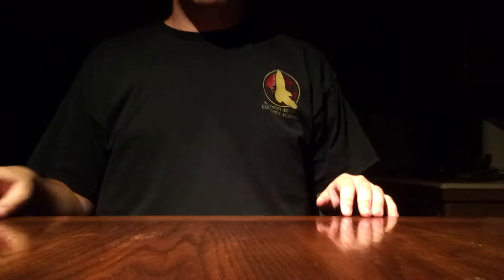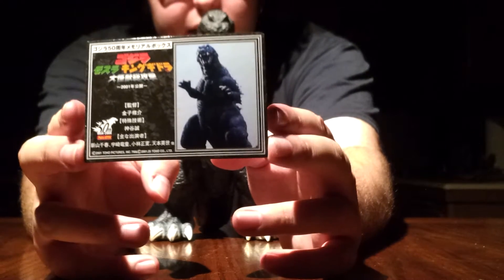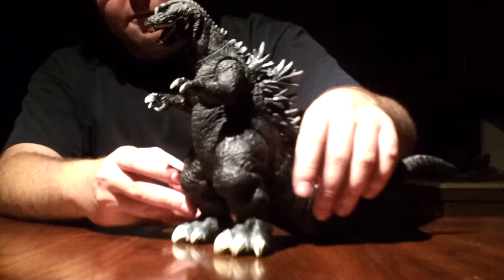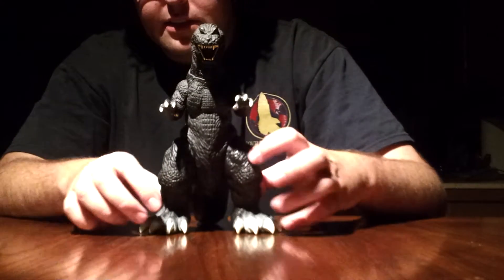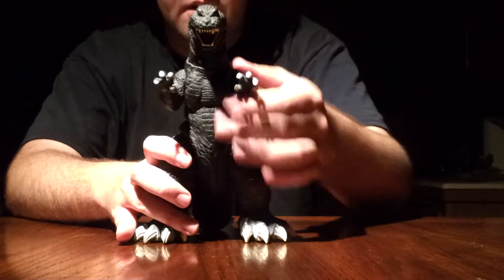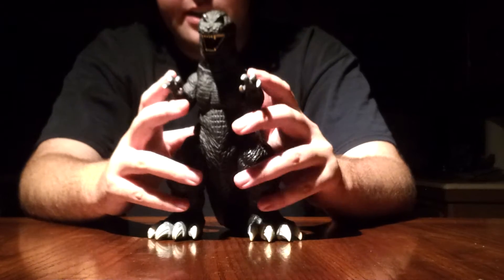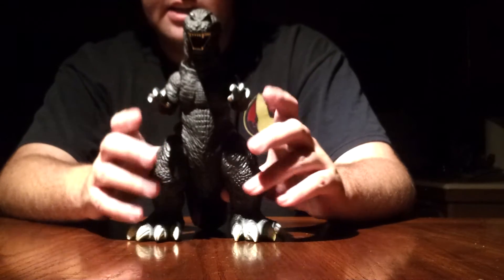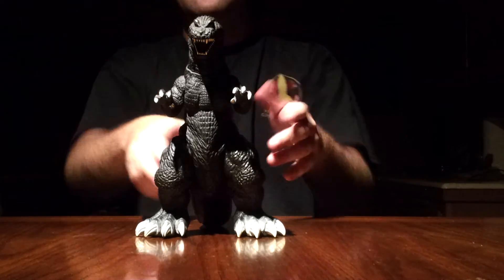Bandai GMK Godzilla figure review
My bandai GMK Godzilla figure review.